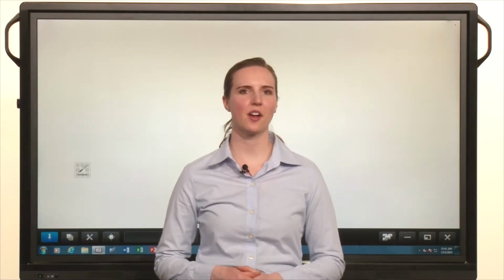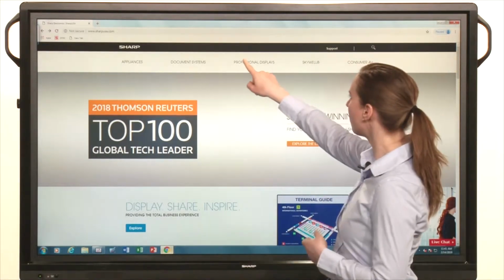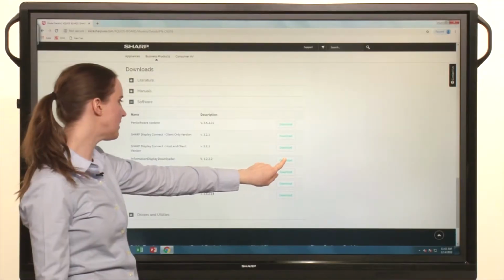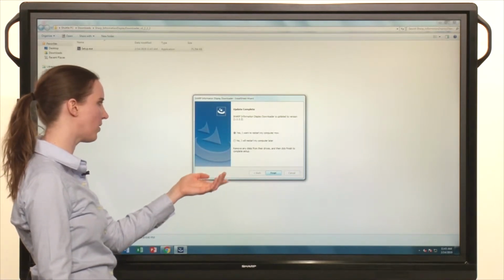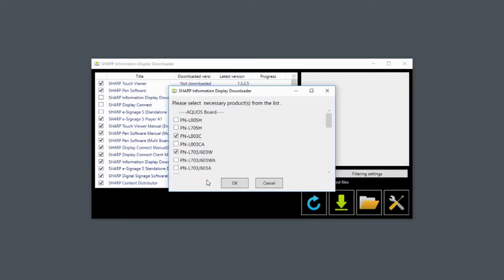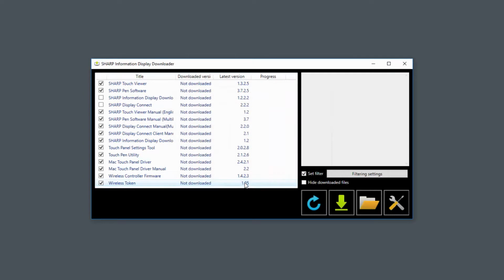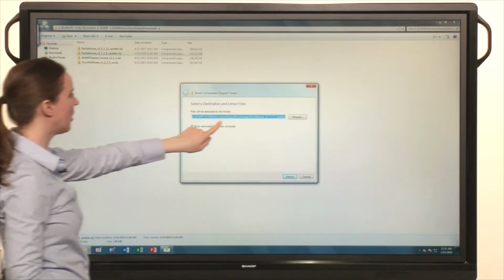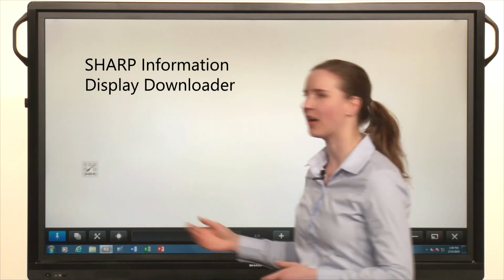The SHARP Information Display Downloader on the AQUOS BOARD® Interactive Display System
Stay up to date with the latest SHARP Pen Software and other software for the AQUOS BOARD® interactive display system by downloading the SHARP Information Display Downloader. Learn more about the Sharp and the AQUOS BOARD® Interactive Display System by visiting sharpusa.com.